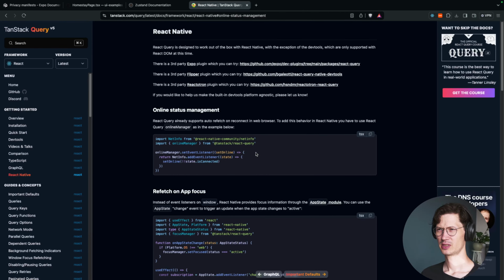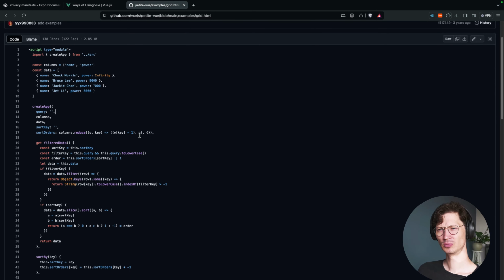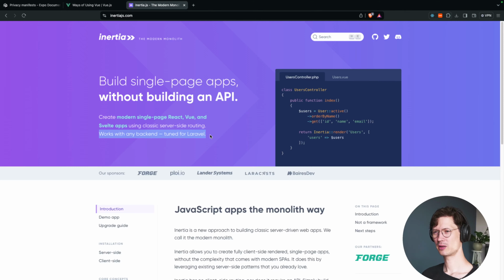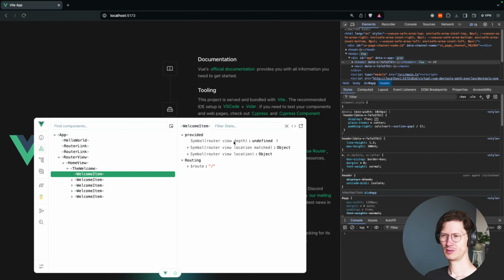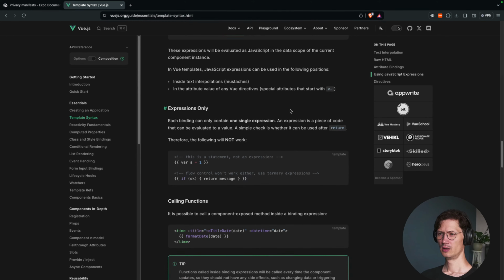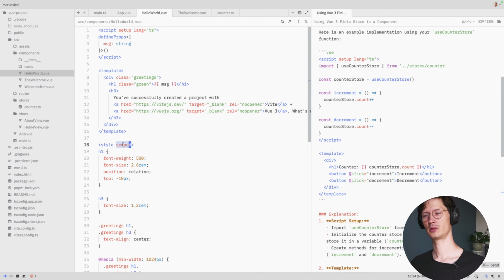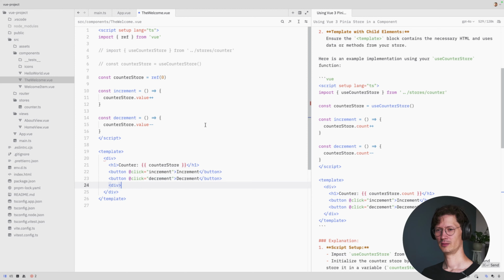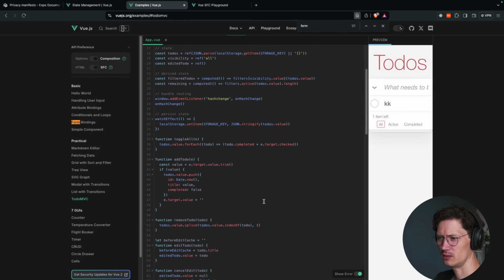Learning VUE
I just recieved a take home exercise for a Vue project so I need to learn Vue.

This is not the takehome, I Just want to get familiar with building something using Vue.